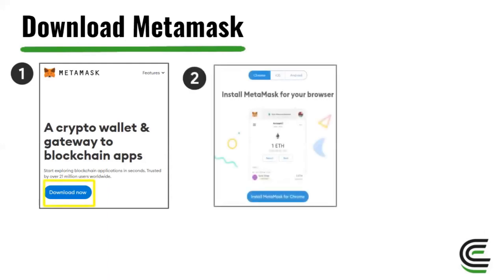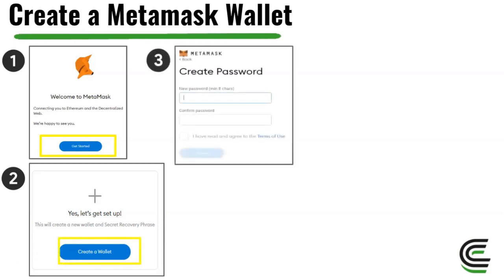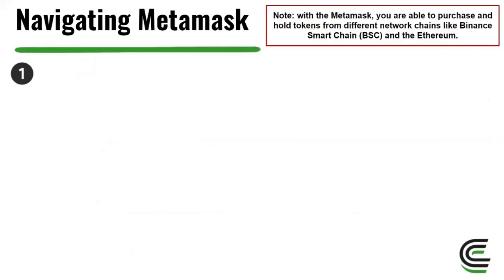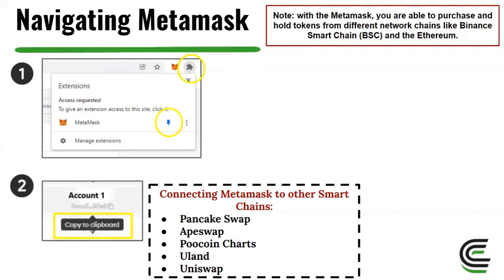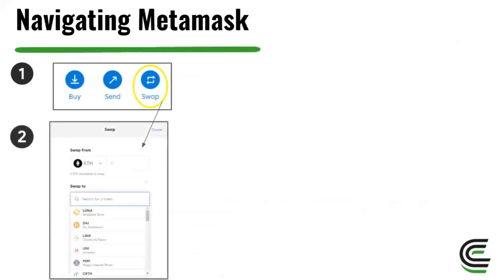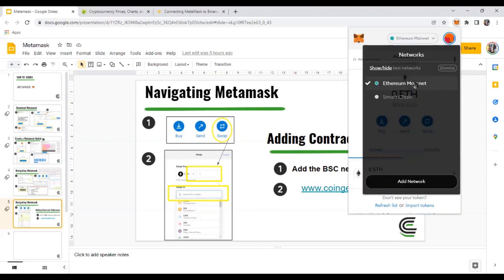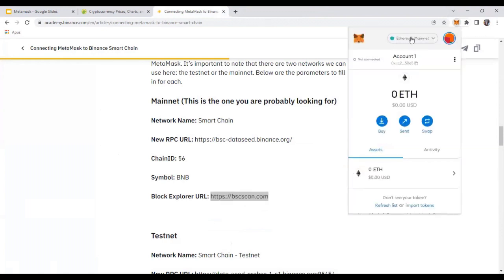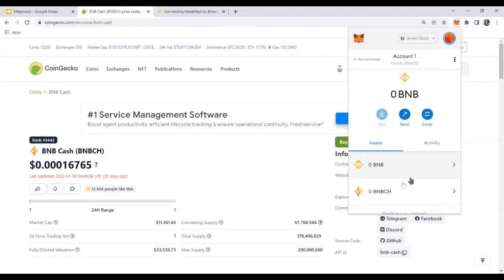MetaMask Setup Tutorial For Beginners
MetaMask Tutorial For Beginners 2022

I would recommend using a laptop or pc to do this as you will need various tabs and pages opened at the one time